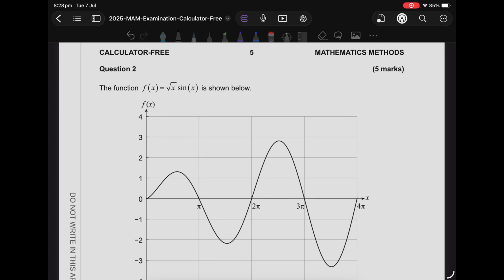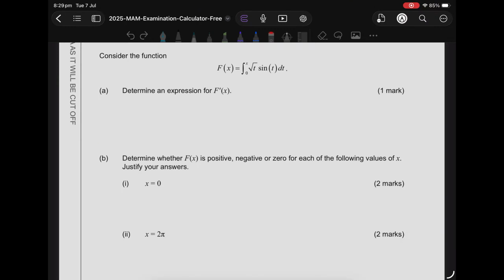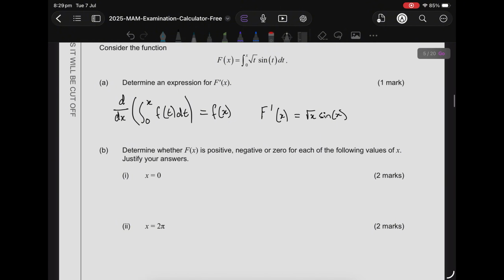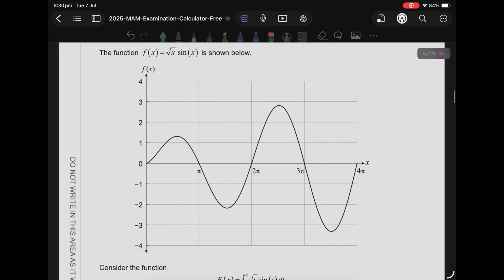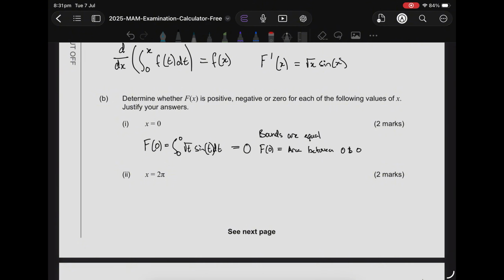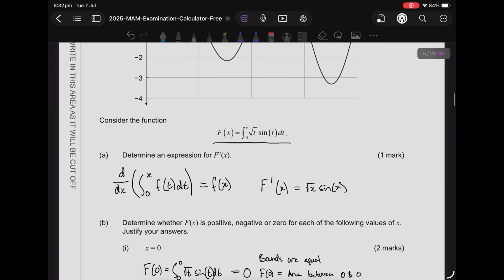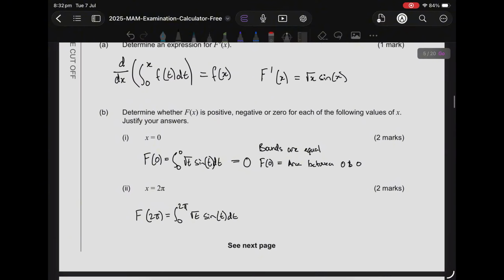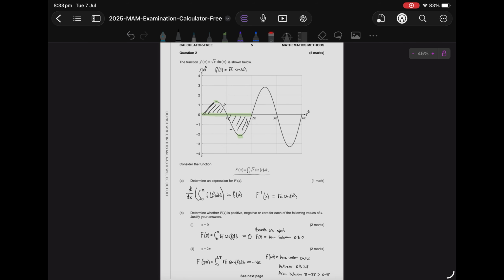2025 WACE Methods Calculator Free Q2 | Full Solution & Explanation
Step-by-step solution to Question 2 from the 2025 WACE Mathematics Methods Calculator Free examination.

In this video, I explain every step of the solution, discuss the reasoning behind each method, and highlight common mistakes to avoid. Whether you're preparing for your WACE exams, revising for school assessments, or simply looking to strengthen your understanding of Methods, this walkthrough is designed to help you build confidence rather than memorise solutions.

This video is an independent educational walkthrough created by Flash Concepts. The examination question used in this video originates from the School Curriculum and Standards Authority (SCSA). All rights in the original examination materials remain with SCSA.

I offer one-on-one online tutoring for Year 11 & 12 Mathematics Methods and Specialist Mathematics across Australia.